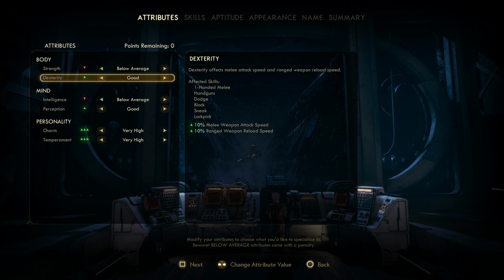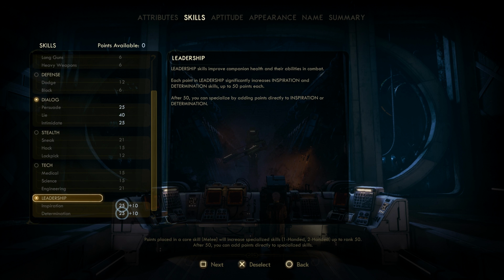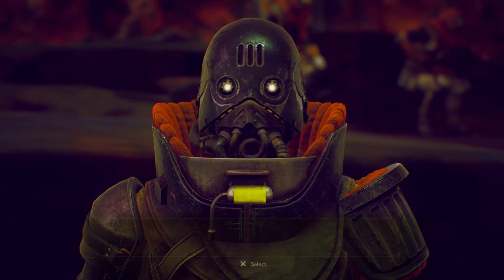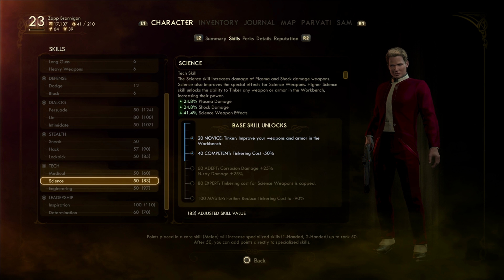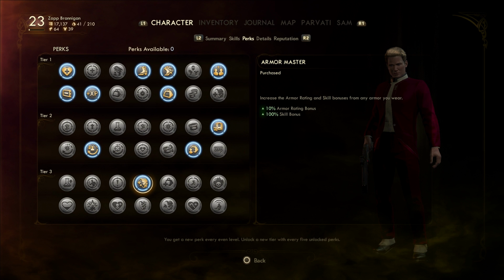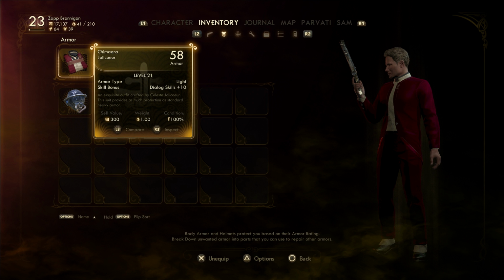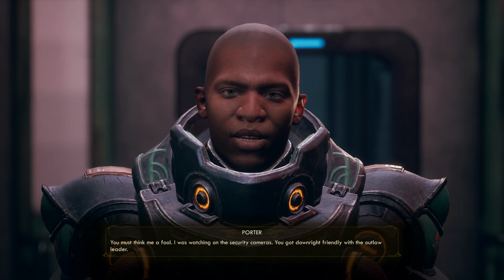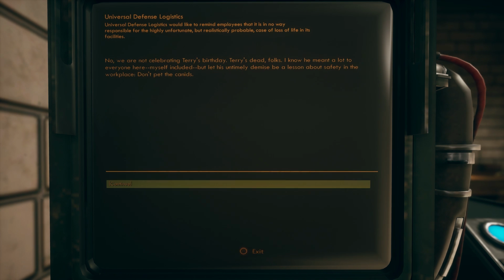The Outer Worlds - DUMB DIALOGUE BUILD - The Simpleton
In this Outer Worlds video, we take you through our Simpleton Build
a character missing quite a few mental faculties; but has access to all the dumb dialogue options. So, he is super fun to play!

TIMESTAMPS:
Character Creation: 1:16
Skills, Perks, Progression, Flaws: 4:50
Companions: 11:33
Gear, Weapons: 13:14
Backstory, Roleplaying: 14:45

The Outer Worlds is a first-person action role-playing game set in a world where megacorporations have started colonizing and terraforming planets far from Earth. The game takes place in the Halcyon system, where the player awakes from cryosleep, soon discovering that most of the passengers on their ship are still in hibernation. With a strong focus on roleplaying, the player is able to make choices that cause the plot to change as they progress through the game. The Outer Worlds features well-written dialogue and lore, with the various factions, planets, characters and their interactions bringing the world to life. The Outer Worlds is developed by Obsidian Entertainment and published by Take-Two Interactive's publishing label: Private Division.